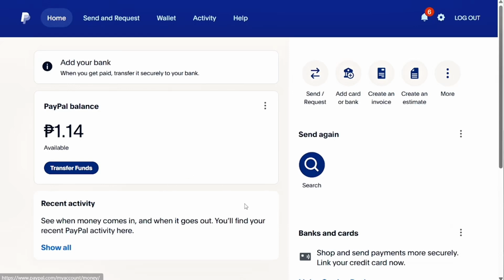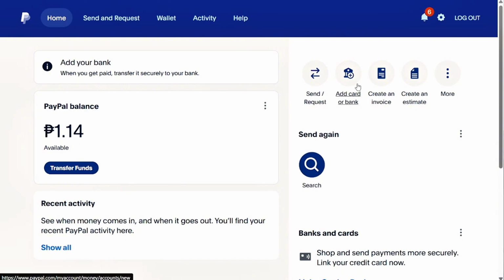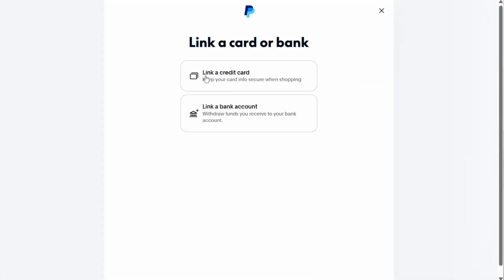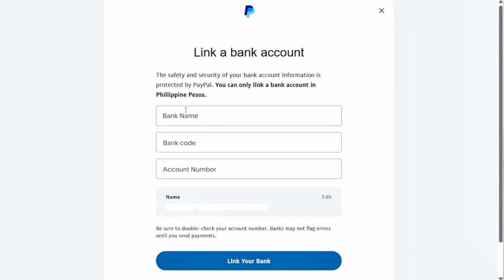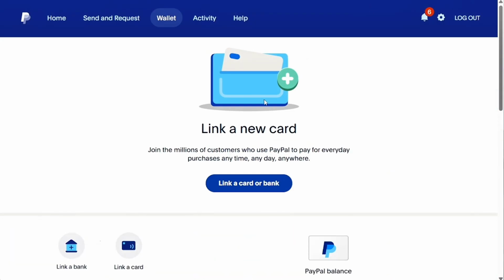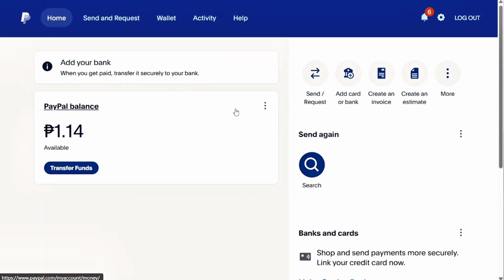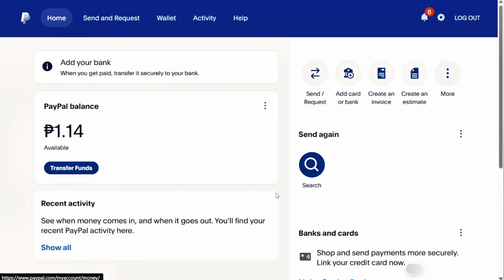How To Transfer Money From Raiffeisen Bank To PayPal 🔄 | Easy Guide (2026)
Want to learn how to transfer money from Raiffeisen Bank to PayPal in 2026? 🤔 In this video, we’ll walk you through an easy step-by-step guide to move funds securely using the available methods depending on your country.

You’ll discover how to add your Raiffeisen card or bank account to PayPal, how to use the “Add Money” or “Top Up” options where available, how to transfer through supported partner banks, and what to do if PayPal does not accept direct transfers in your region. Everything explained clearly so you can complete the process without errors. 🔄💳